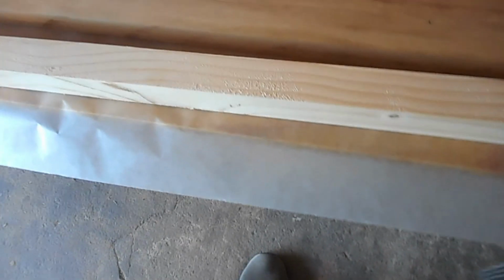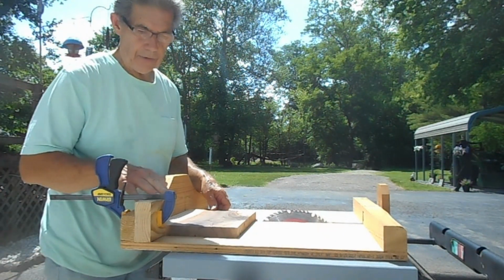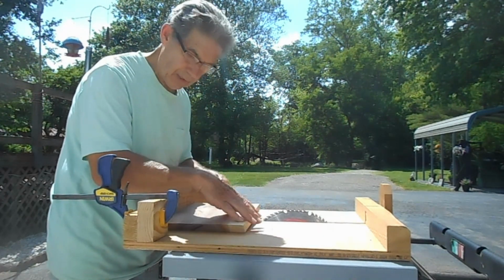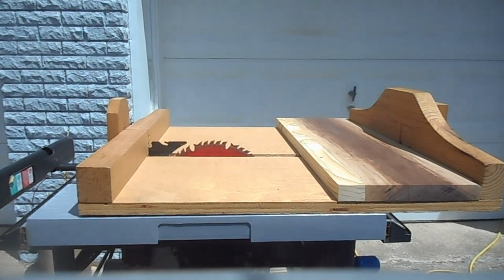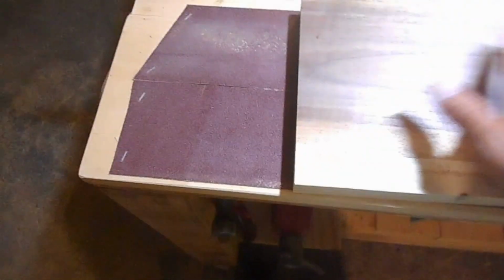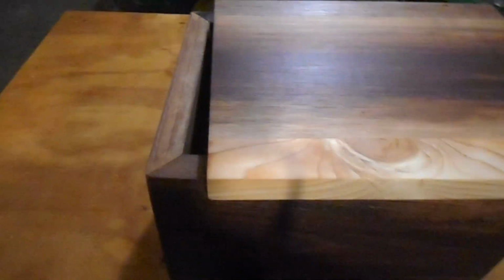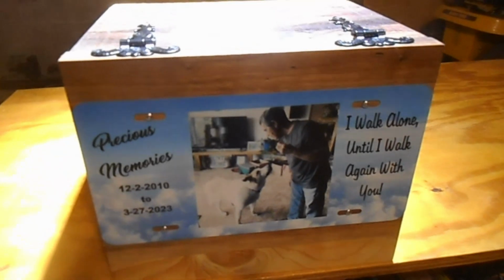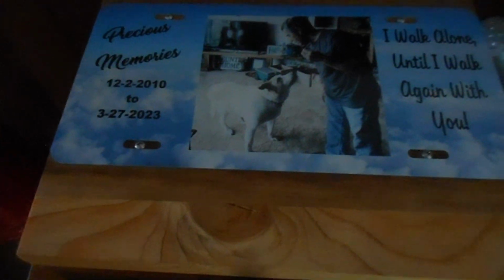Making a Memory box for my dog Rocky. # Dog loss# Dog Grief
Making a Memory box for my dog Rocky Dec- 2 -2010 to March-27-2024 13 years the sadness never ends his toys and tags throughout his life. But I was lucky to have 13 good years with him.